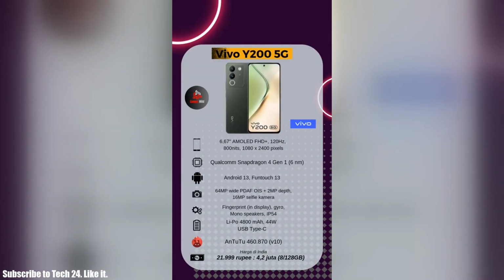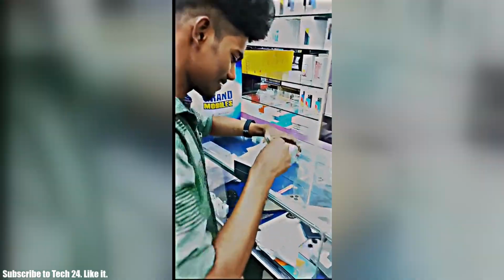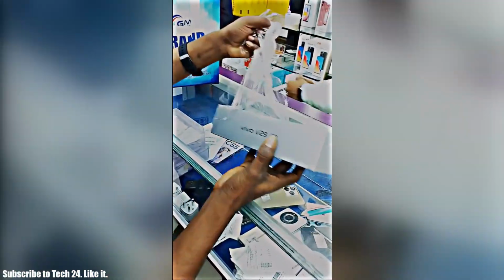Vivo Y200e 5G Review • India • Smartphone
The Vivo Y200e 5G is one of the most anticipated budget smartphones of 2024. In this video, I'll give you my honest review of the phone, including its pros and cons. I'll also show you some of the amazing features it has to offer. So if you're thinking of buying the Vivo Y200e 5G, be sure to watch this video first!